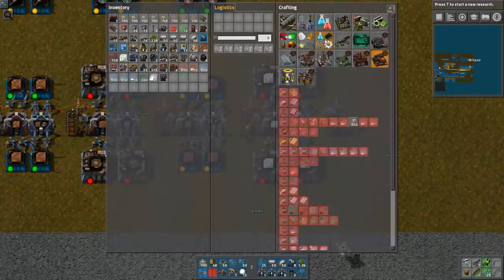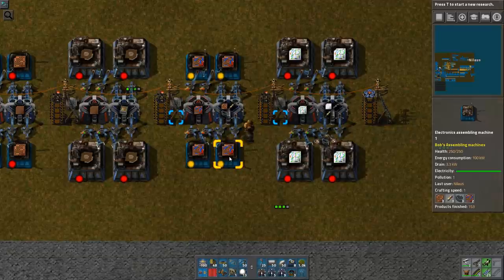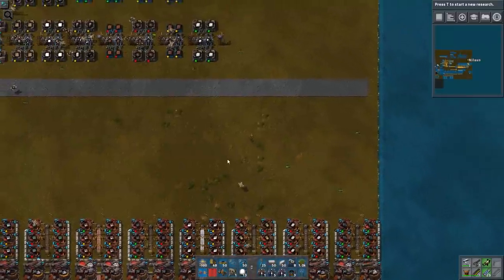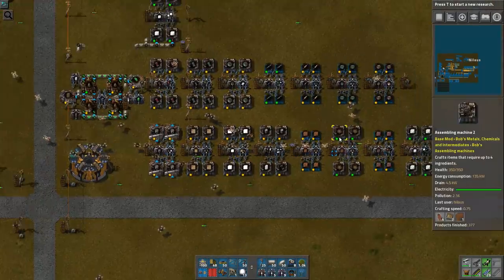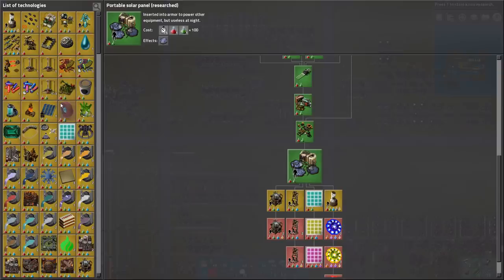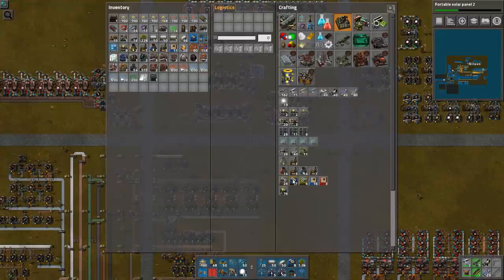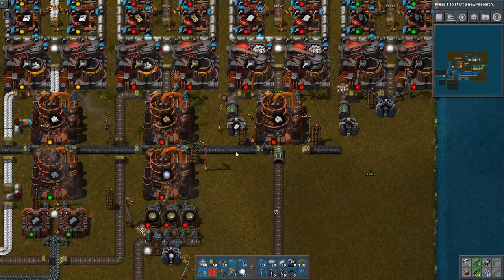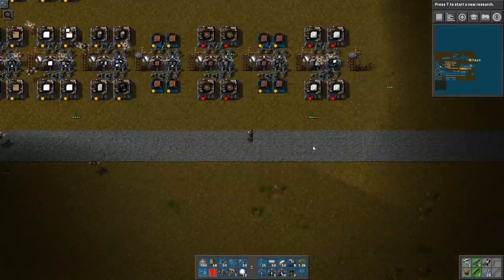Factorio - Sea Block Tutorial - 14 Electronic Circuit Boards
Tutorials for the complex and popular Factorio modpack "Sea Block".
Starting all alone on a tiny island and building a base with nothing but water and slag. The added complexity comes from Angels and Bobs mods combined on top.

The series a new concept of combining Tutorials and Streaming content in alternating videos:
- Short structured tutorial with focus on Designs and solutions
- Long streaming session with the base build and trouble shooting

Releases will be sporadic at best, so don't expect regular uploads

(Same as recommended by author + some of the usual quality of life mods)